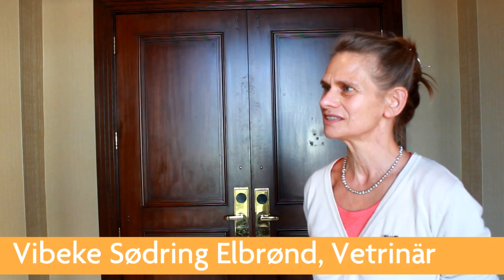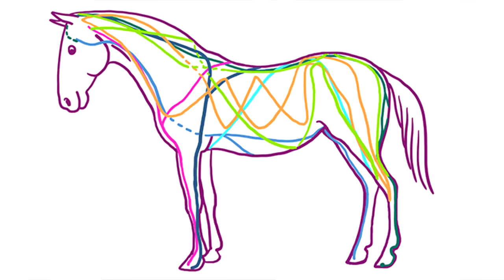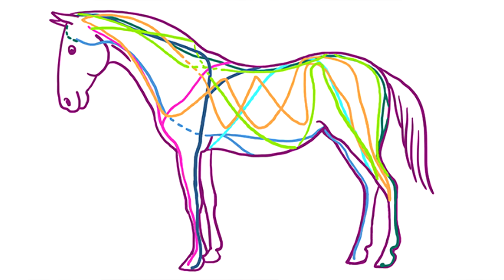Fascia på hästar - Vibeke S Elbrønd @ Fascia Research Congress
Veterinär Vibeke S Elbrønd diskuterar hennes forskning om fascia i hästar och de linjer/kedjor/kanaler som beskriver hur rörelseapparaten fungerar.

Veterinary Vibeke S Elbrønd discusses her research regarding fascia in horses and so called Myofascial kinetic lines in horses, a model for describing locomotion using comparative dissecton studies derived from human lines.